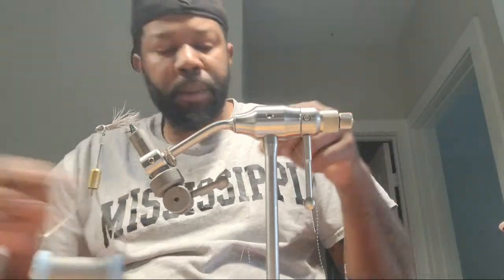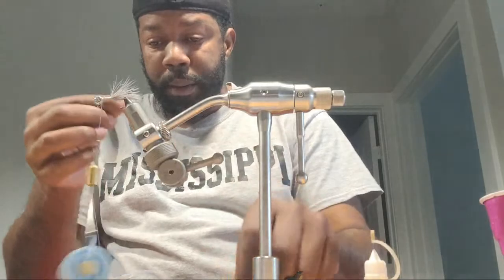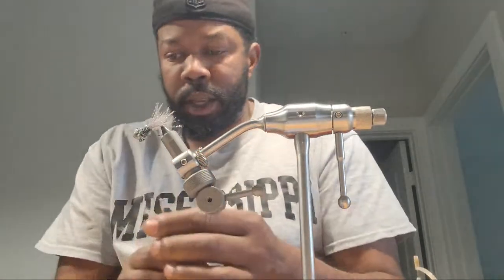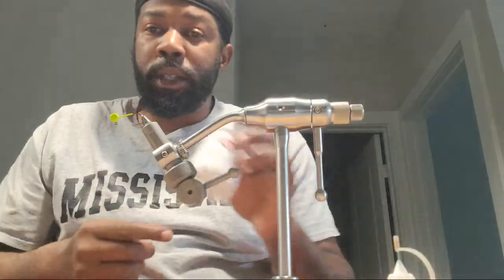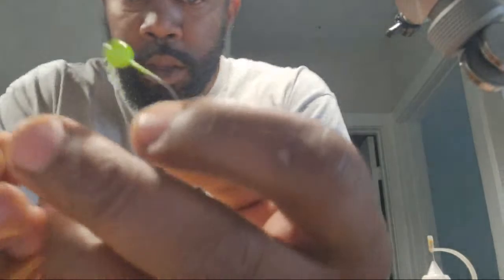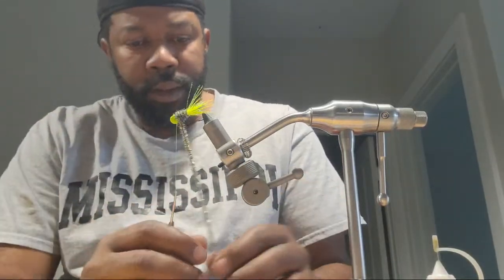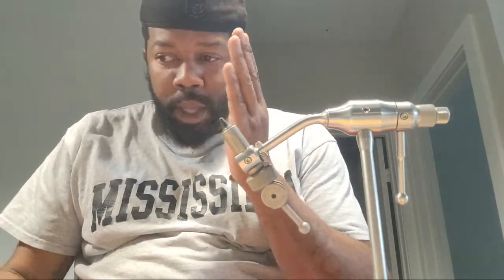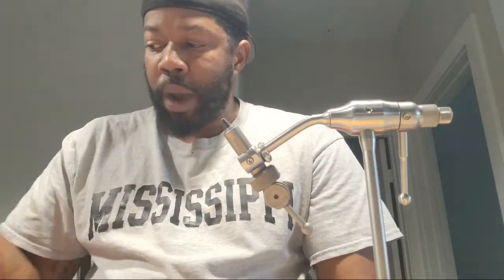Tying Jigs And Talking Crappie